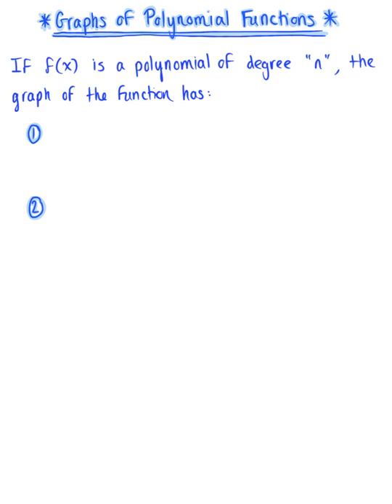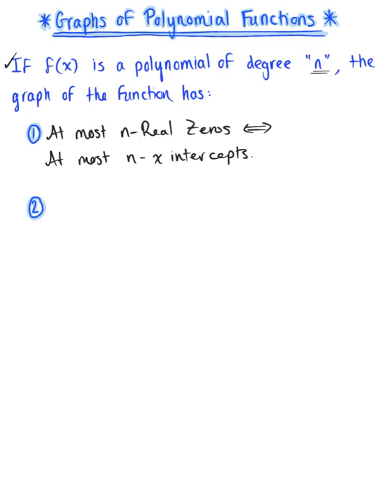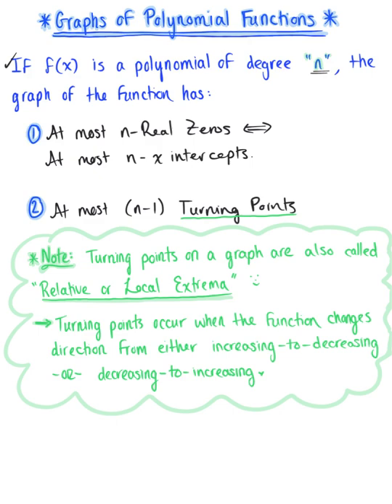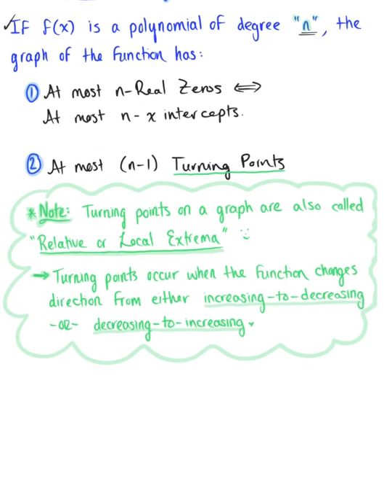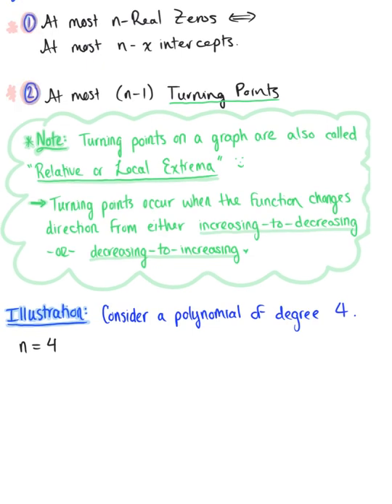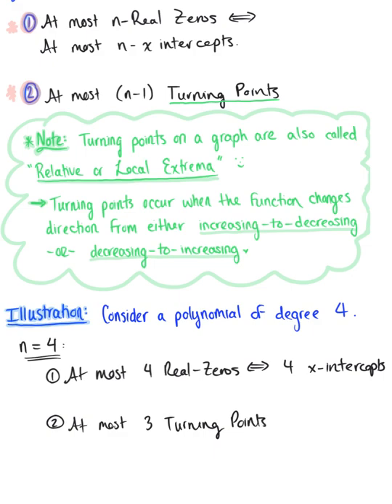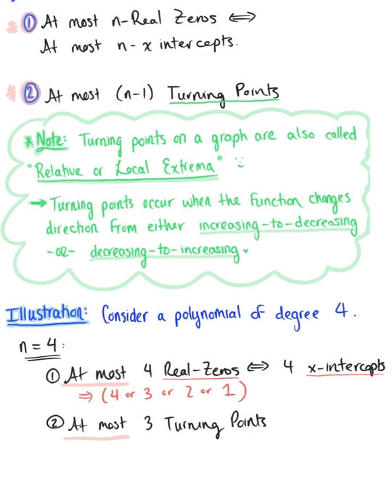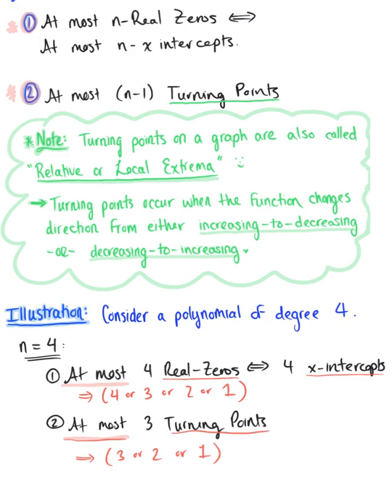Generalizations of Higher Degree Polynomials